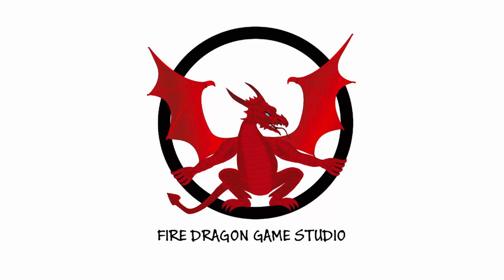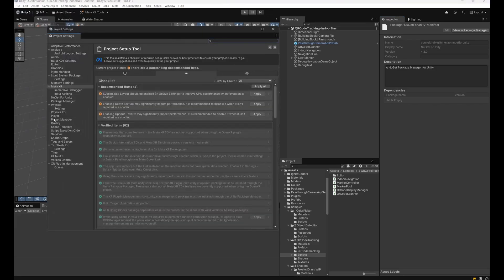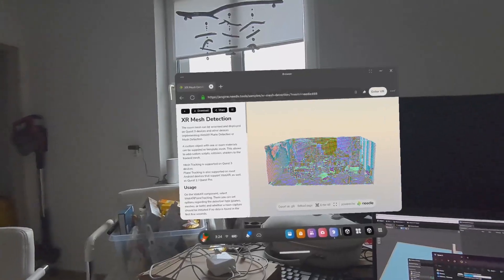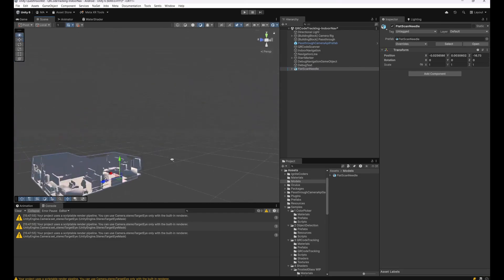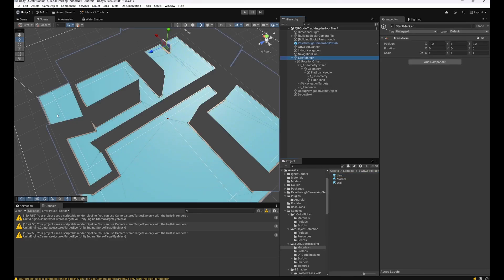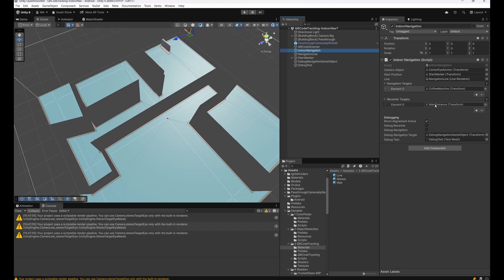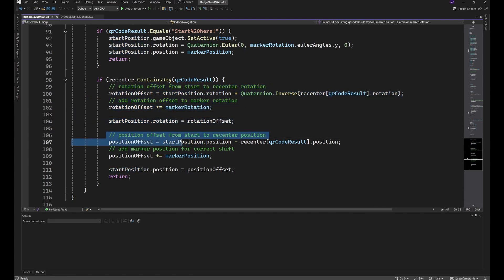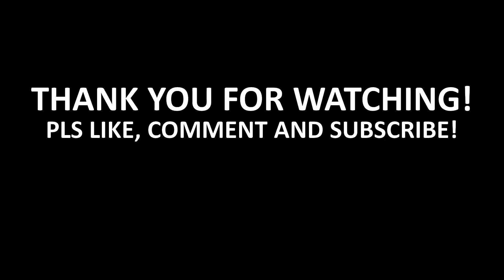Meta Quest Passthrough Camera API - Indoor Navigation with QRCode tracking